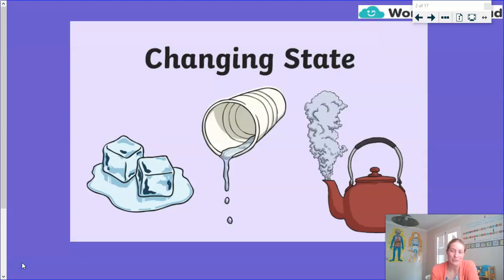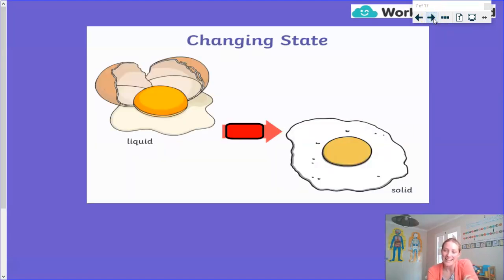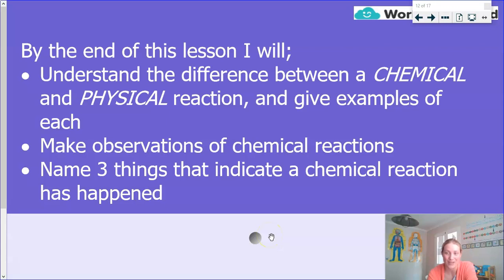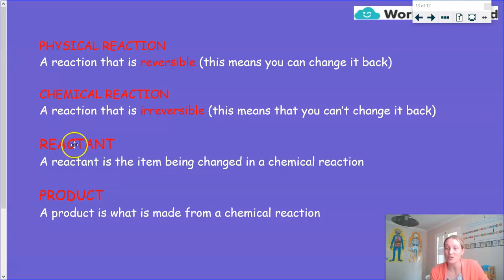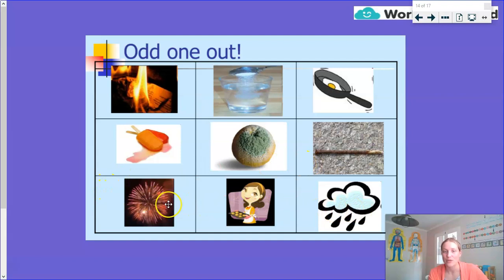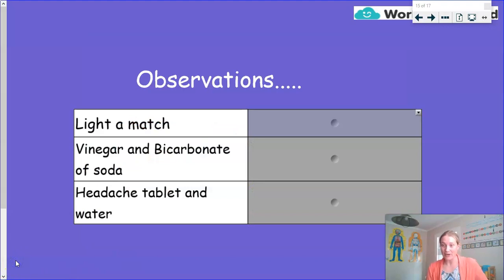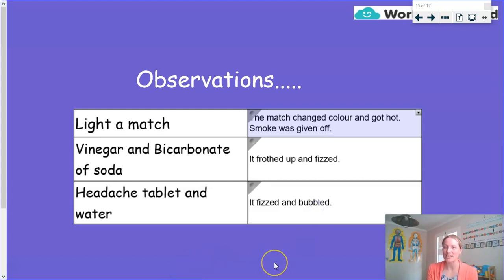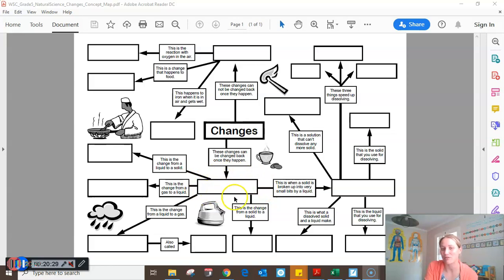Grade 5 - Natural Sciences - Irreversible and Reversible Changes / WorksheetCloud Online Lesson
In this Grade 5 Natural Sciences video lesson we will be teaching you about Irreversible and Reversible Changes.